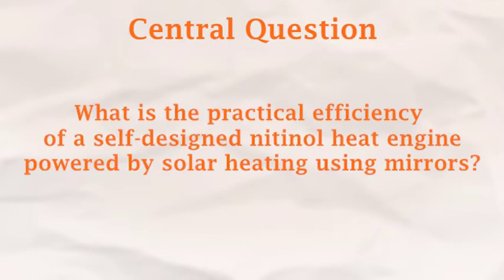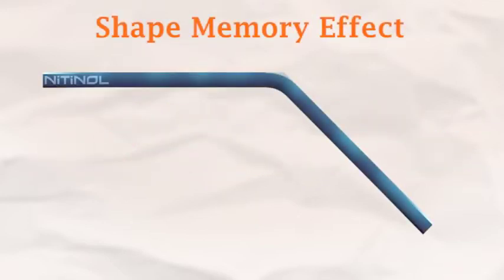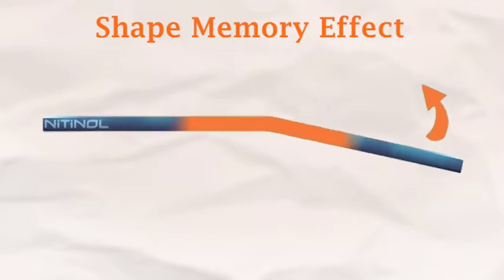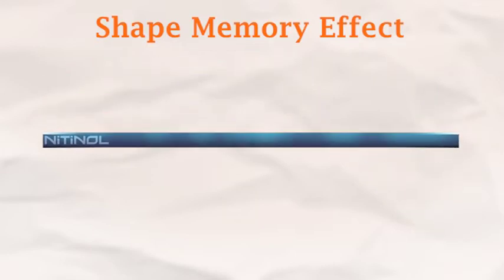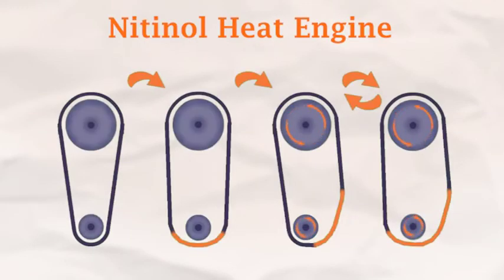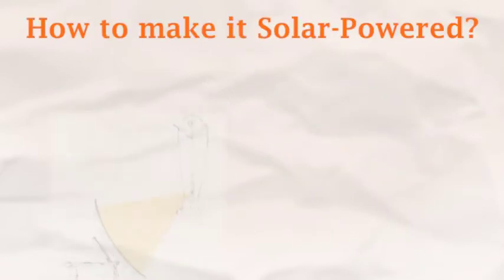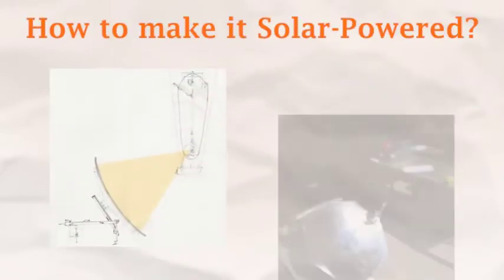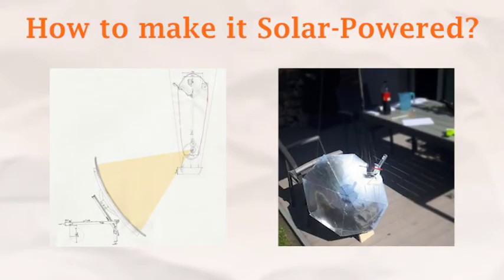Tobias Reber | Construction of a Solar-Powered Nitinol Heat Engine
- A Possible Source for Renewable Energy?